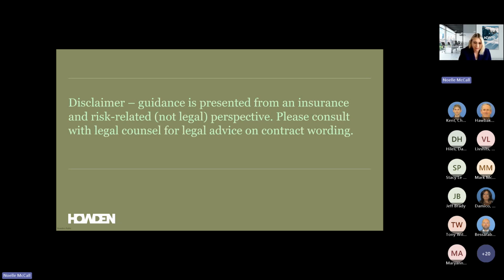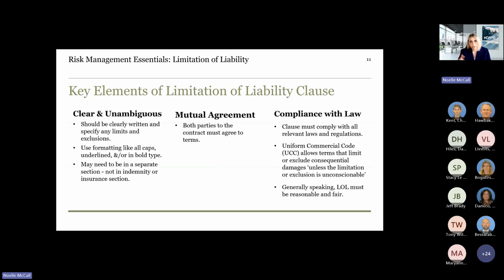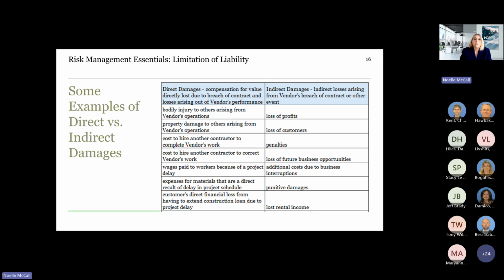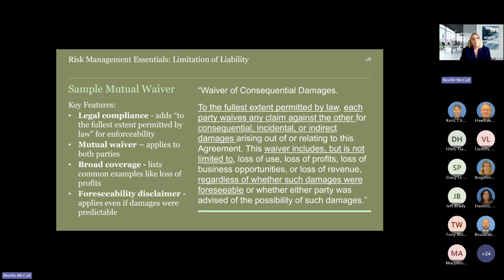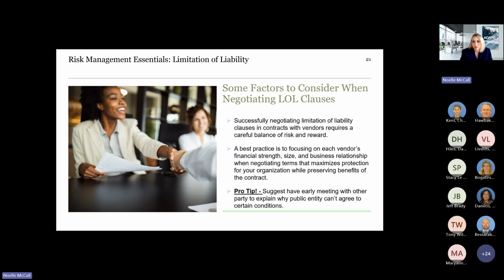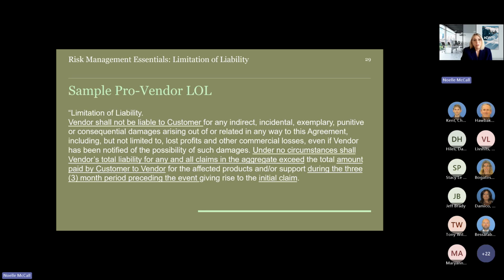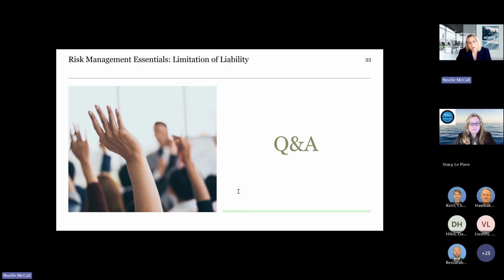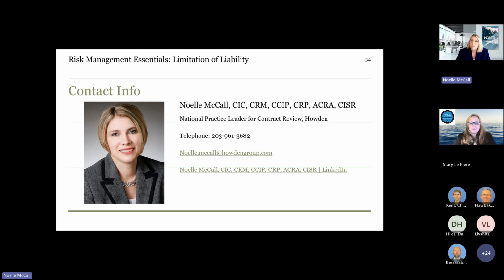Risk Management Essentials Limitations of Liability - WLG Webinar 5 - 2025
This webinar examines the purpose and structure of limitations of liability in contracts, including how these provisions allocate risk, safeguard organizational interests, and help reduce exposure to costly claims.